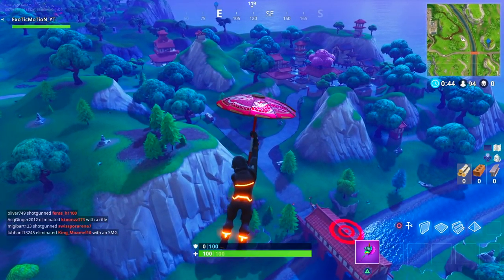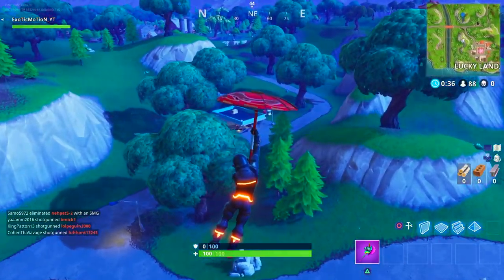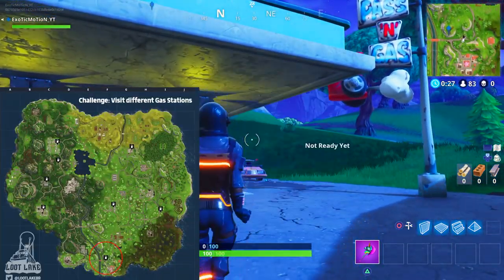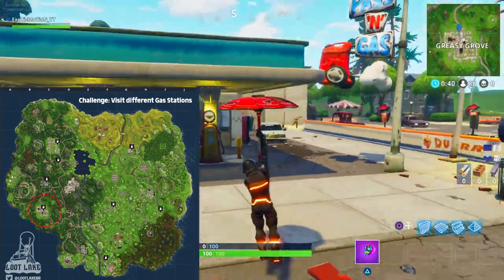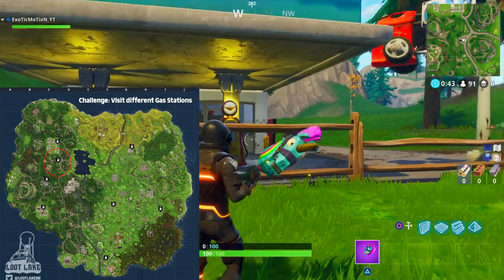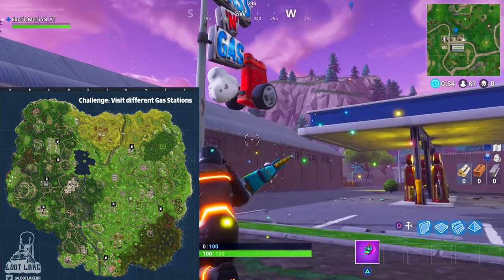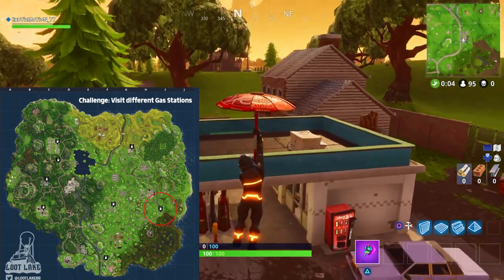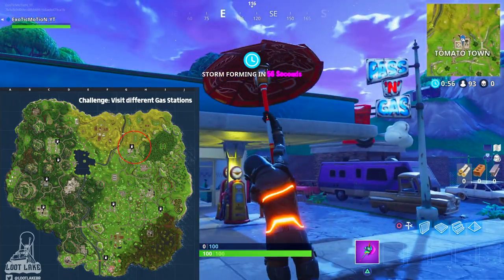ALL GAS STATION LOCATIONS IN FORTNITE! | Fortnite Week 5 Challenges Tips!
Video Title: ALL GAS STATION LOCATIONS IN FORTNITE! | Fortnite Week 5 Challenges Tips!